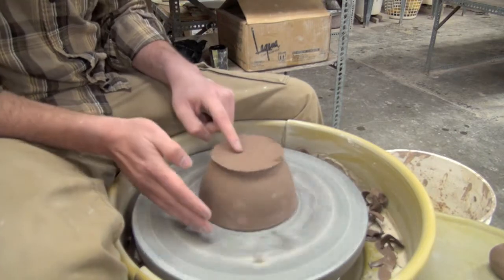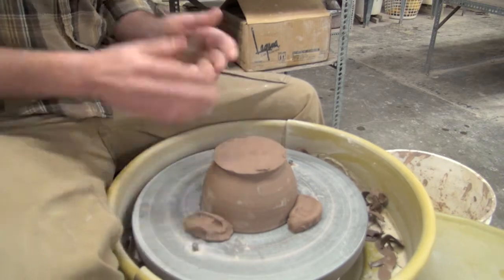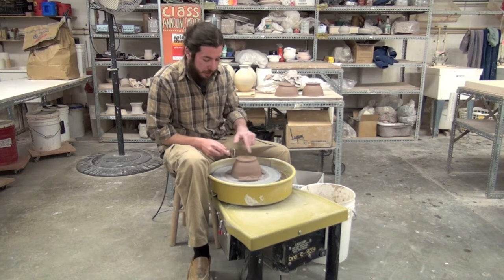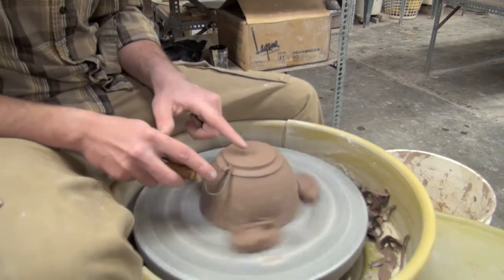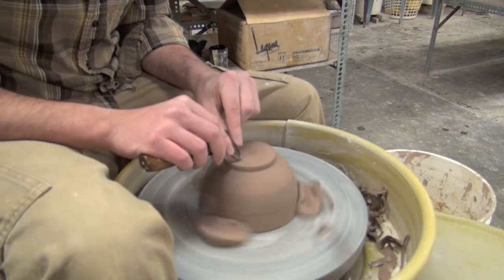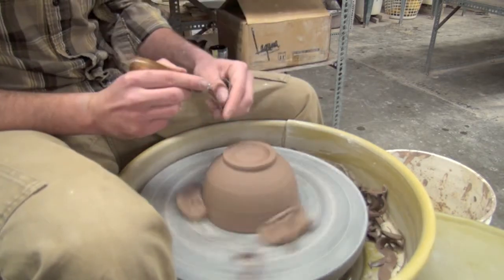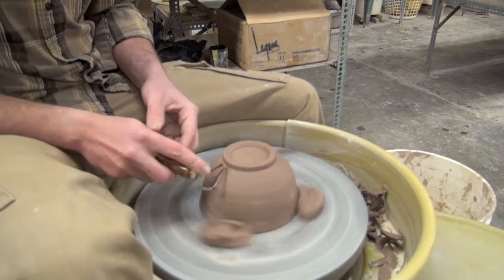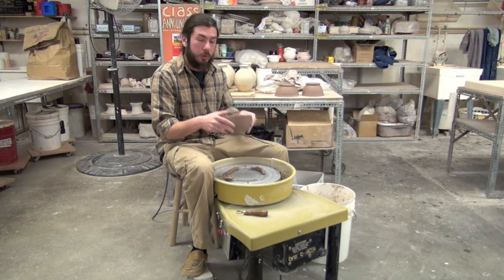Trimming With Jon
Jon Stein, Ceramics Instructor at FUNKe Fired Arts, shows some great tips on trimming bowls.

Learn these tips and so much more -- sign up for a class at FUNKeFiredArts.com.